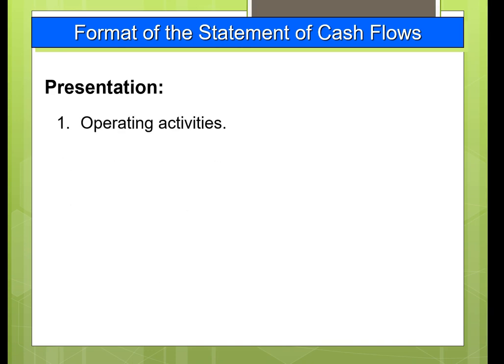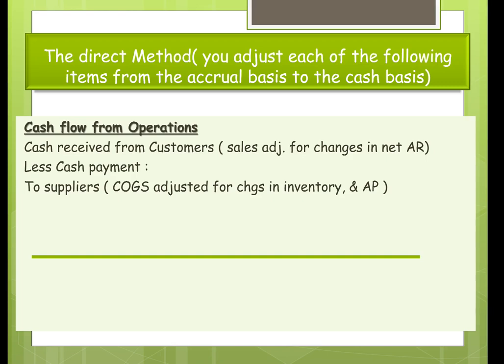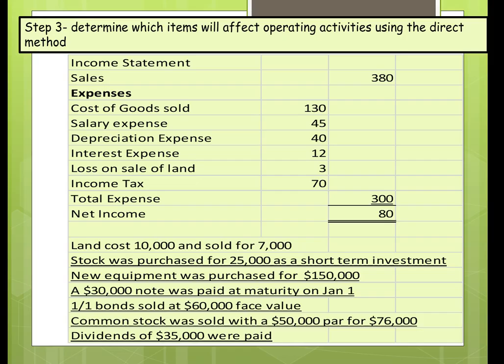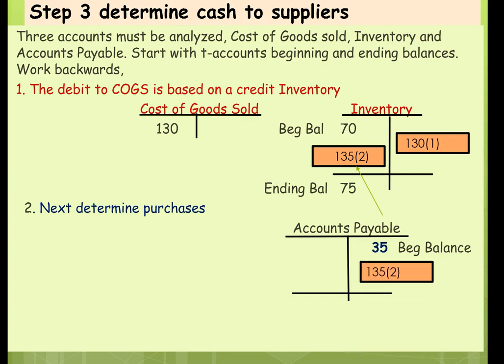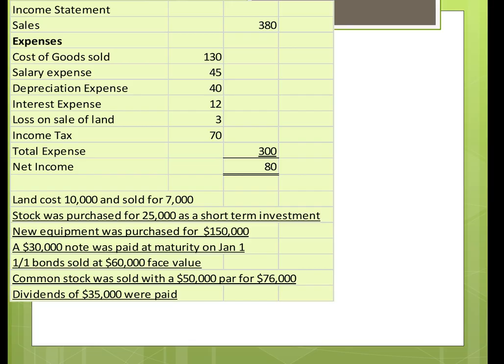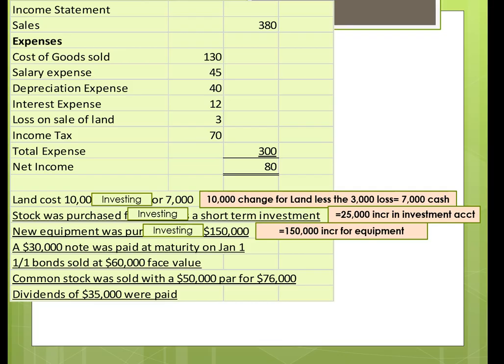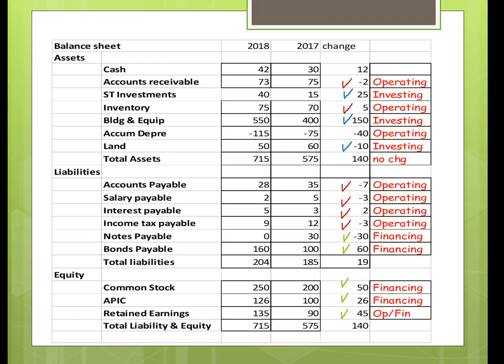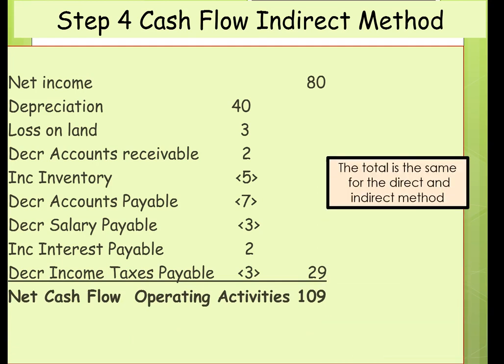Chp21 part3 cashflow statement